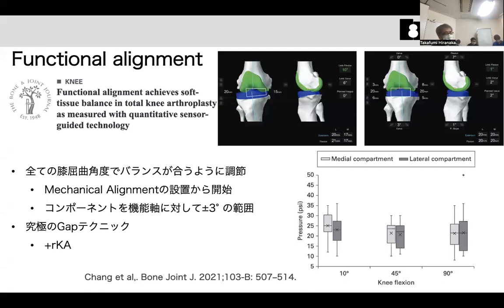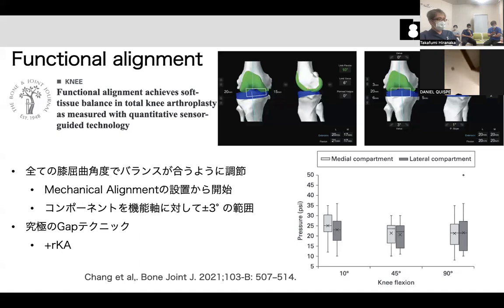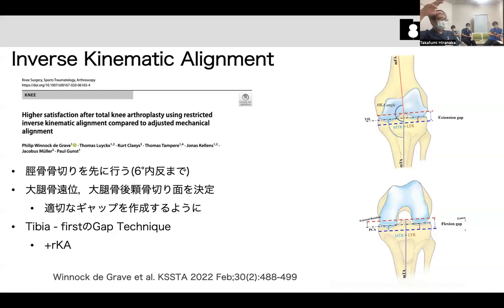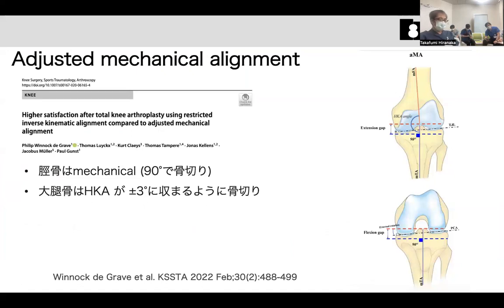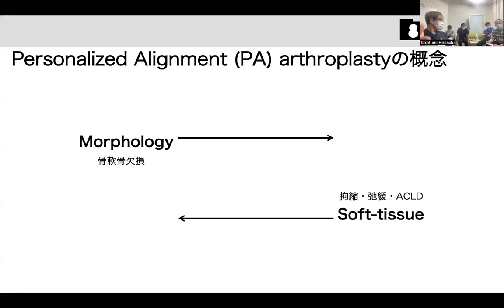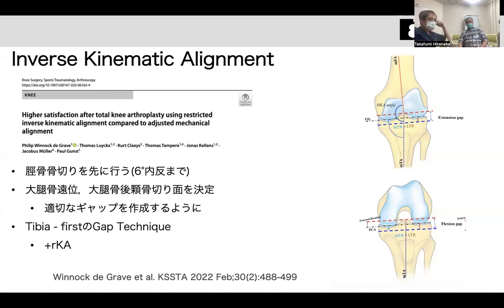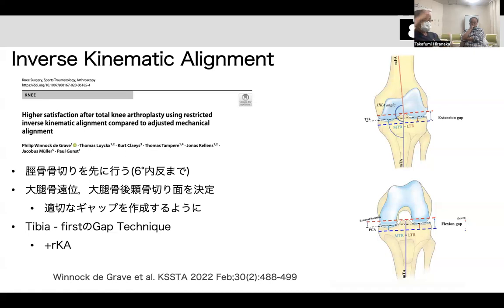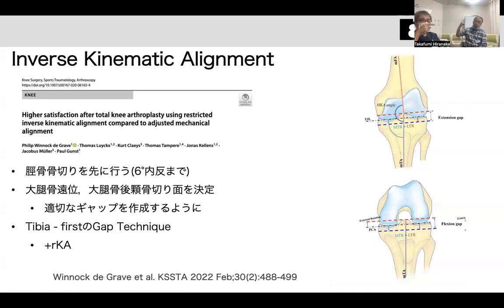2024 01 26 Functional Alignment and Inverse kinematic alignment TKA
The lecture about the functional alignment and inverse kinematic alignment TKA

Takafumi Hiranaka